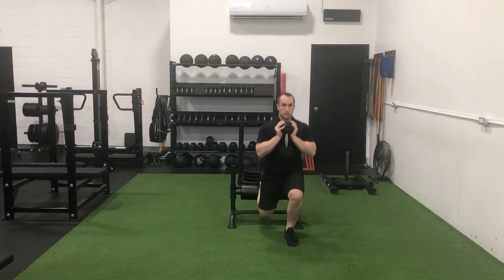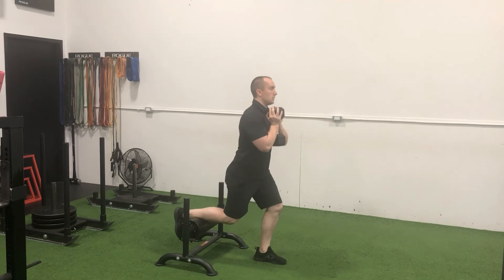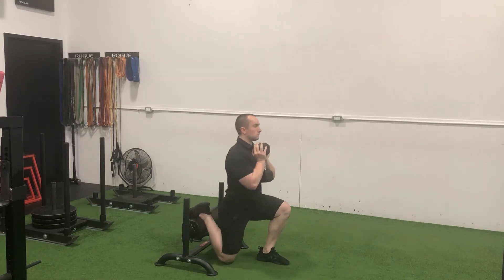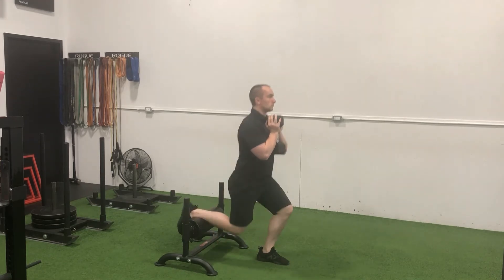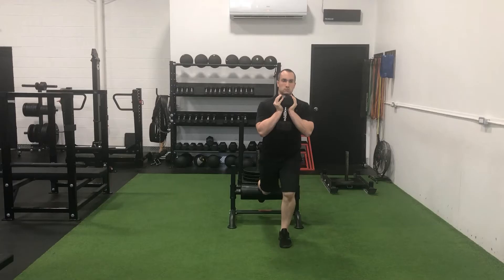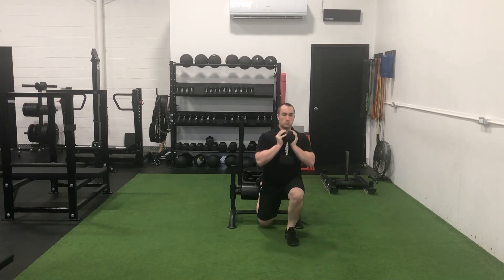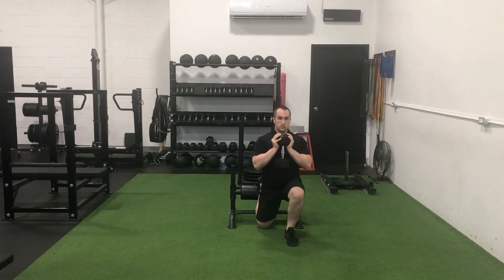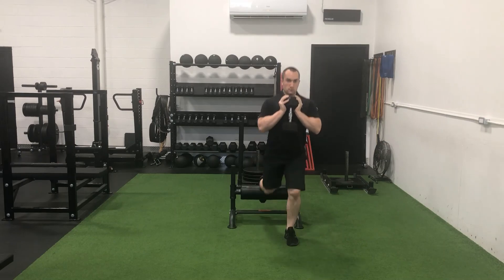Goblet Loaded Bulgarian Split Squat